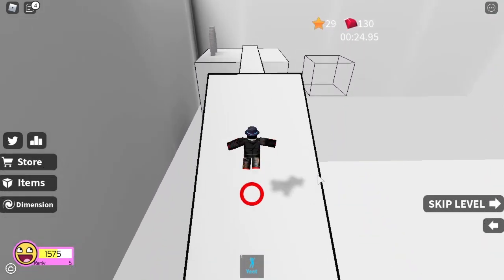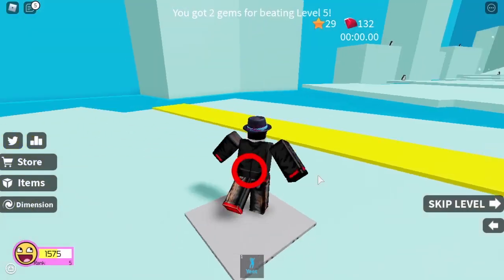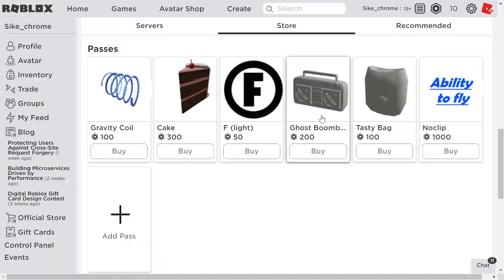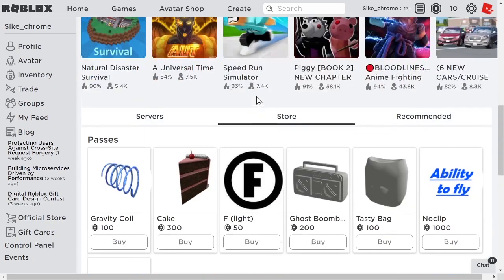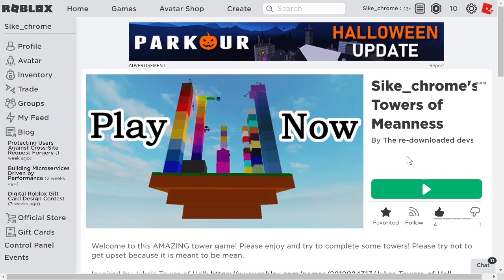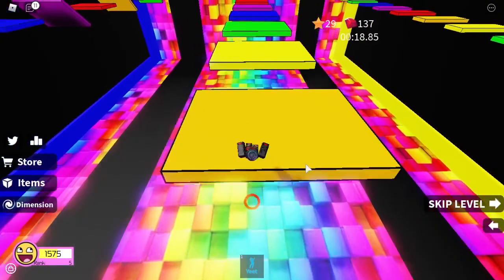How To Get FREE Robux!!! Working in 2020!!! 3 Interesting Ways to Get Free Robux.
How to get FREE ROBUX! In this video, I show you 3 ways you can earn Robux on Roblox! All of these methods are completely free! And the best part, NO scam sites involved!

Following these methods, you will not get banned or hacked.
1) Method one allows you to earn between 25 Robux up to 1,000 Robux. You get to keep 70% of the Robux.
2) The second method is the simplest. You will keep 70% of the Robux earned.
3) The third and final method is the most time consuming and challenging. But I have done it, so I know it is possible.

All these methods work in 2020. Have fun!